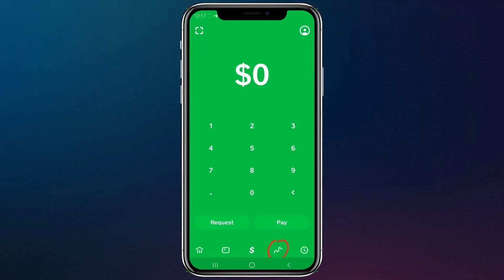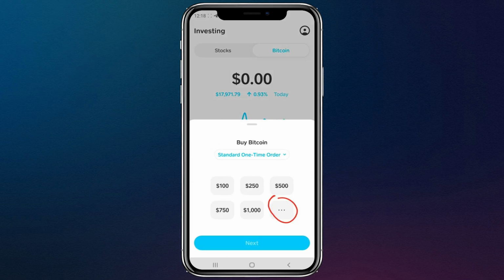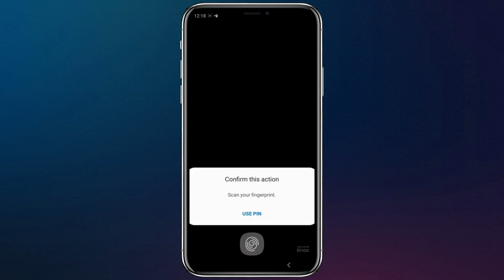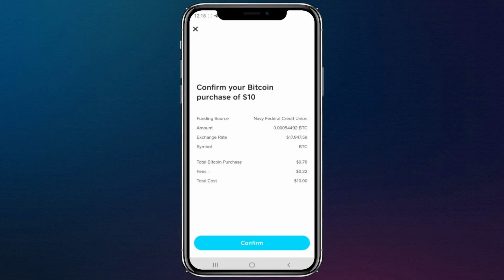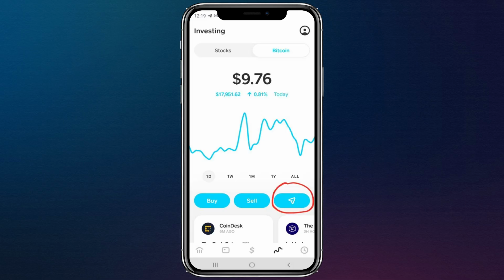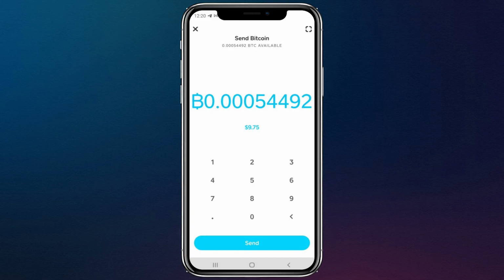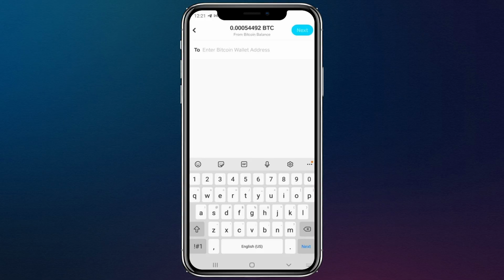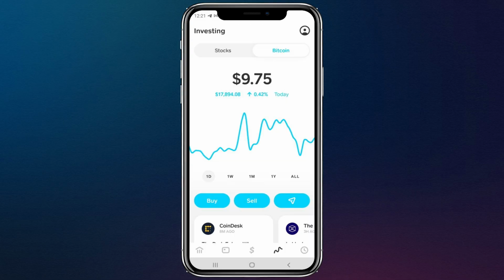How to Buy and Send Bitcoin on Cash App on Android Phone (2026) ✅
Want to buy and send Bitcoin on Cash App using an Android phone in 2026? In this video, I’ll show you the complete step-by-step process to buy Bitcoin on Cash App, verify your identity, enable Bitcoin withdrawals, and send BTC to another wallet safely. You’ll also learn about transaction fees, limits, and common mistakes to avoid so your Bitcoin transfer goes through smoothly. This full guide is perfect for beginners using Cash App on Android.